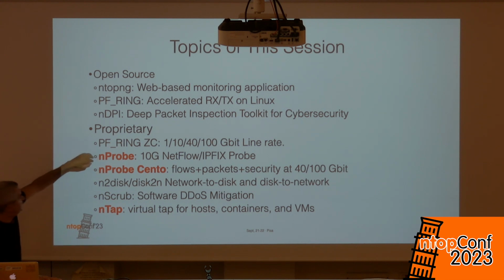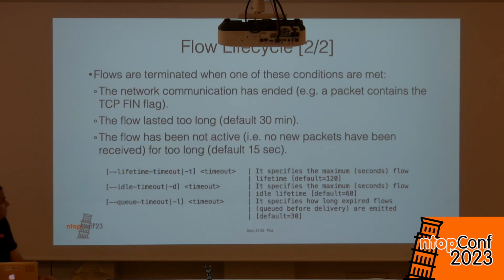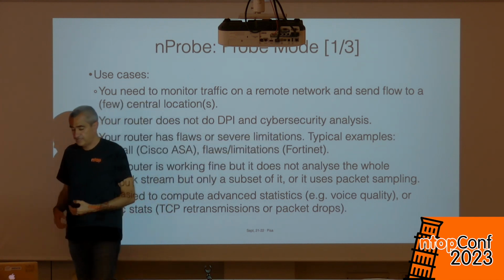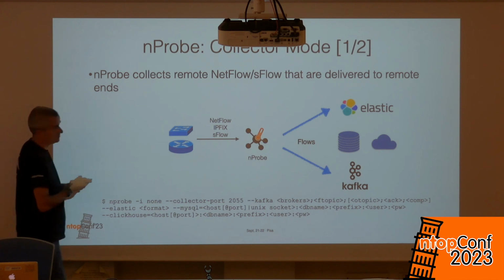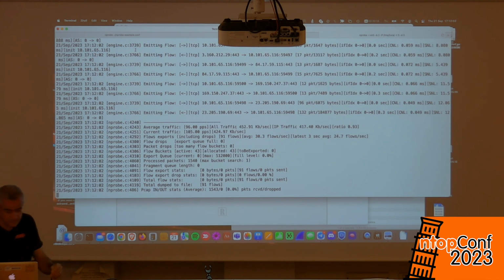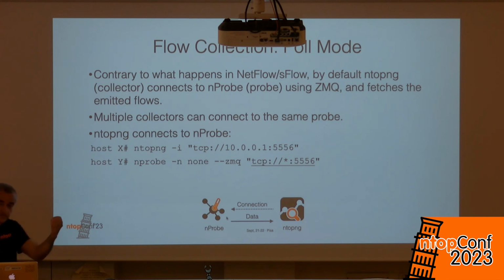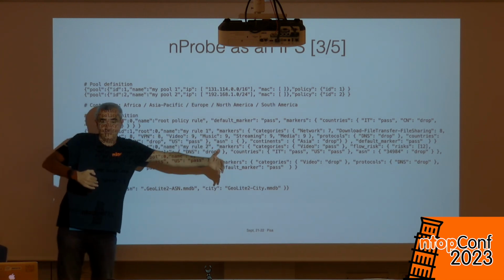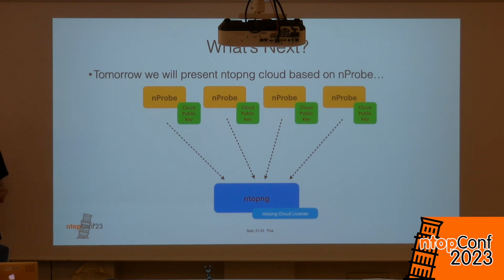Packet Capture, Flow Collection, DPI, Flow Analysis - ntopConf23 Training - Luca Deri